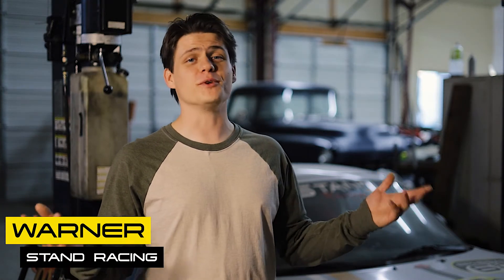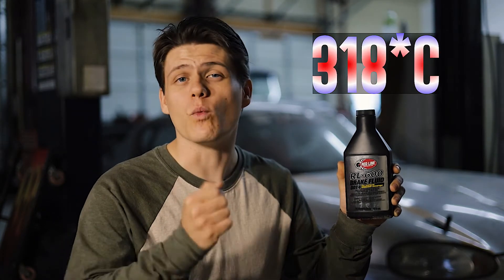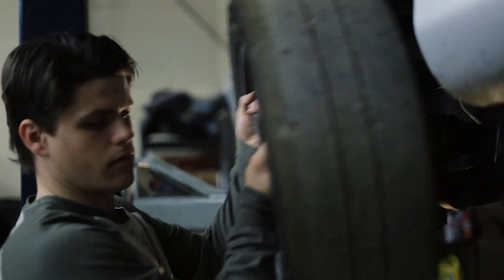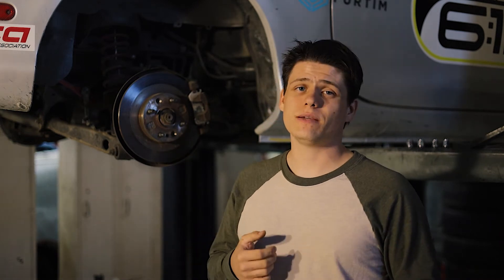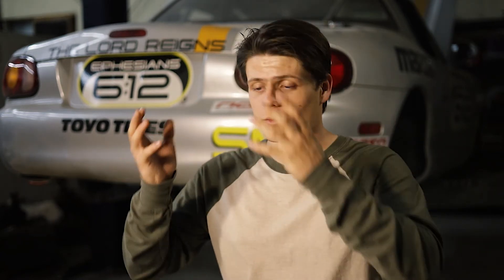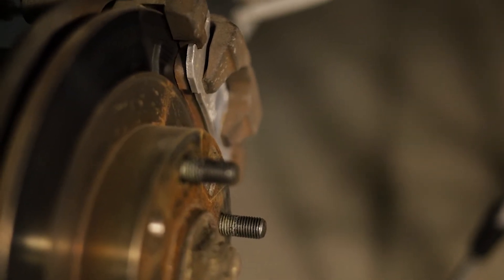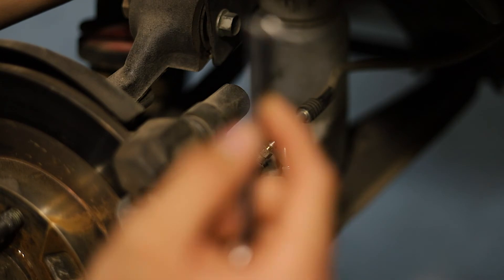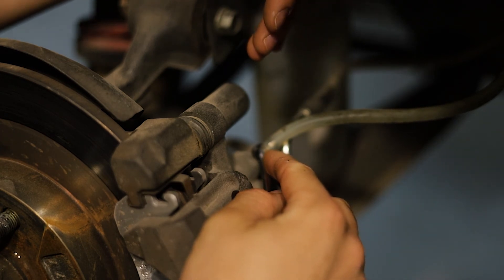This is why brake fluid boiling points matter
Proper brake maintenance and service is one critical aspect of your racecars service routine. Using the same brake fluid without replacement for too long is not going to be a practice that places you in the winners circle.

Modern high-end brake fluid is capable of withstanding extremely high temperatures, so long as it remains dry. In this video we answer questions you may have related to;

What is dry brake fluid temperature rating?
What is wet brake fluid temperature rating?
What makes brake fluid boil?
What makes brake fluid wet?

If you're having issues with brake fade in your track car, or you're looking for tips on how to improve the quality of your racing experience, watch and discover a few useful facts about your cars braking system.

Happy racing, and see you at the track!

Redline RL600 Brake Fluid